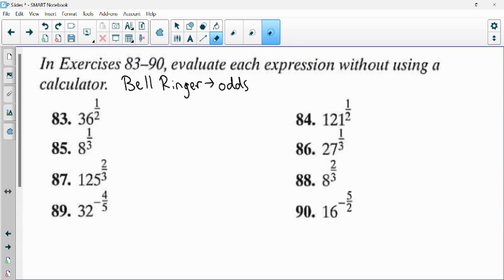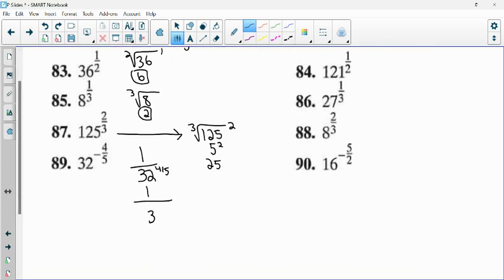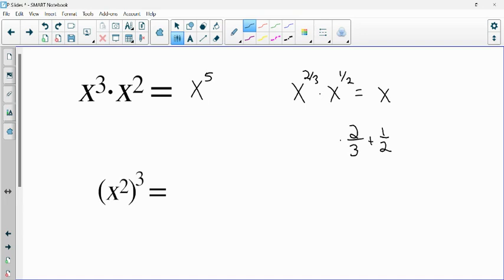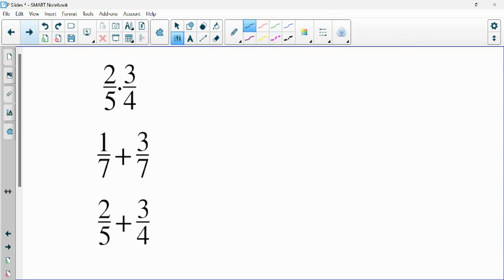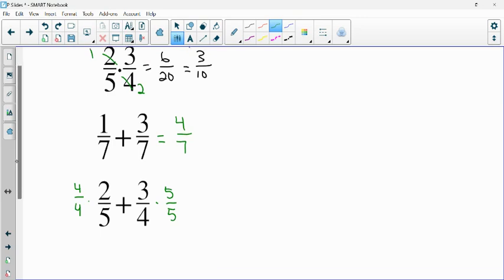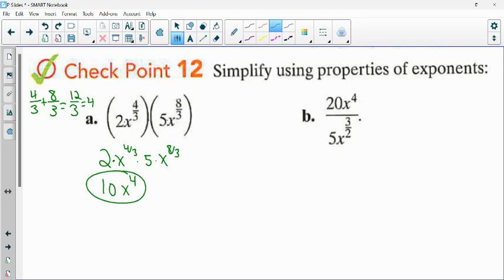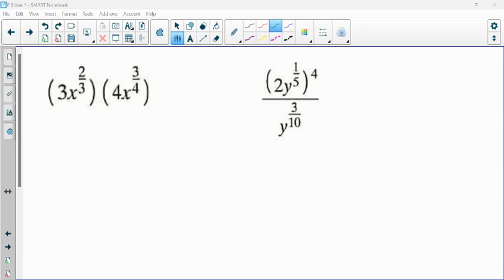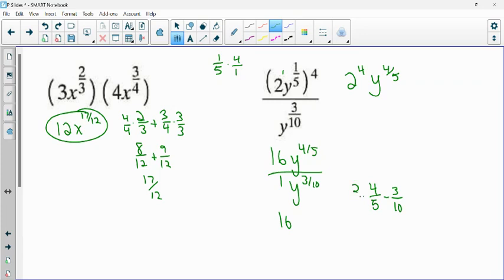P.3 Operations with Rational Exponents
College Algebra, Rational Exponents